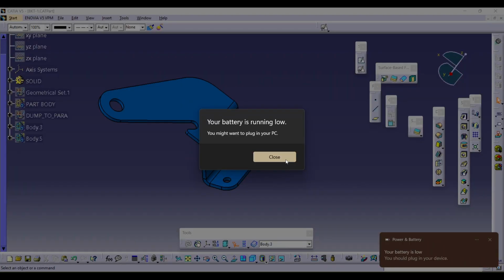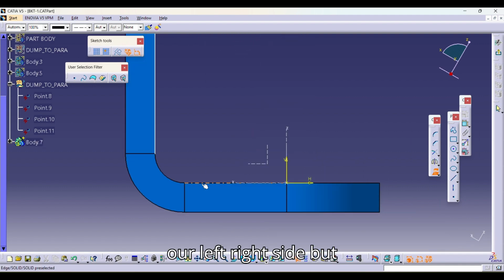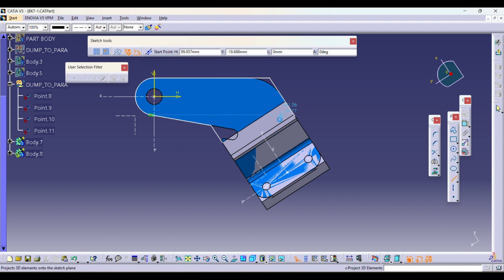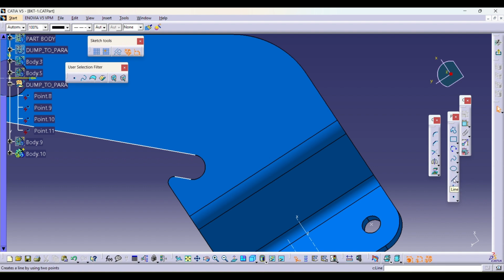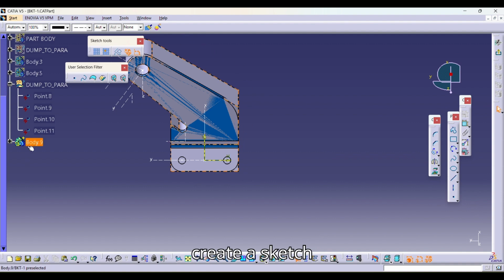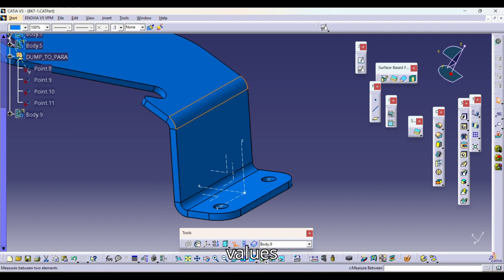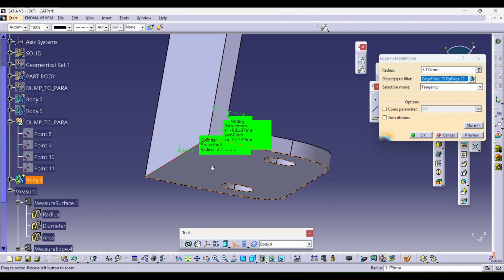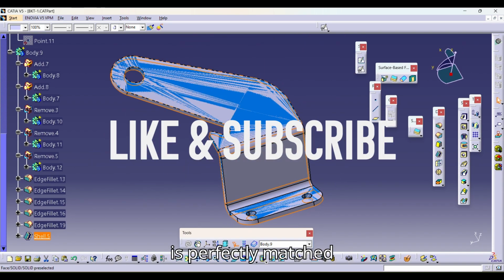KNOW REMASTERING-1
Welcome to [RivetCAD] – Mastering Parametric Modeling with CATIA!
REMASTERING,CATIA REMASTERING,REVERSE ENGINEERING,NON PARAMETRIC TO PARAMETRIC, Get your desired job quickly,drafting,draft analysis,HOW TO CRACK DESIGN INTERVIEW,QUICK REMASTERING,WANTS TO CHANGE CAREER TO DESIGN